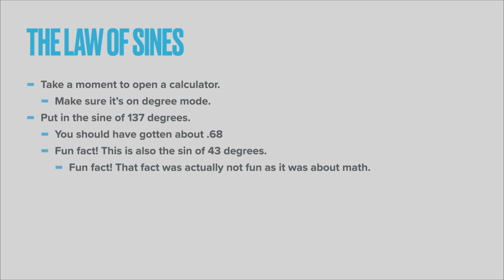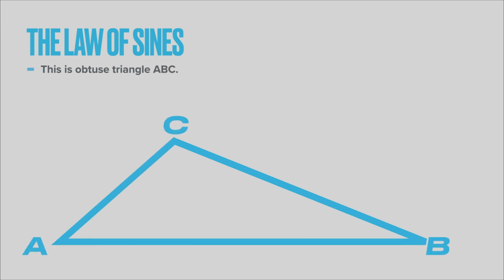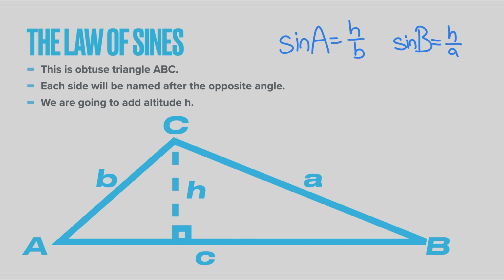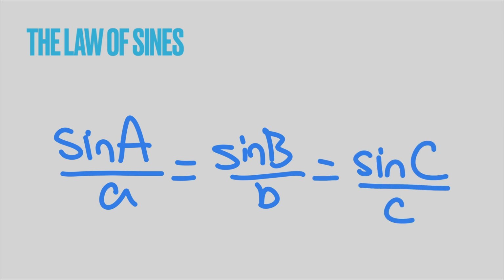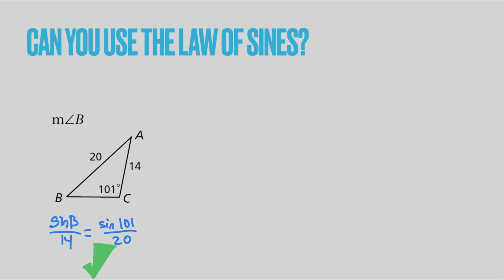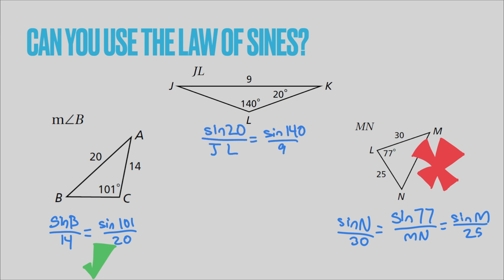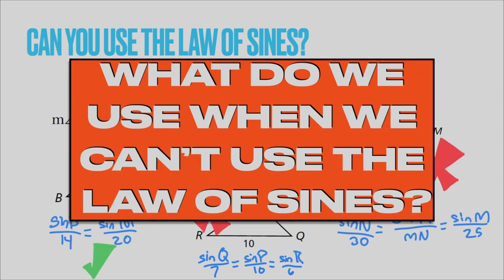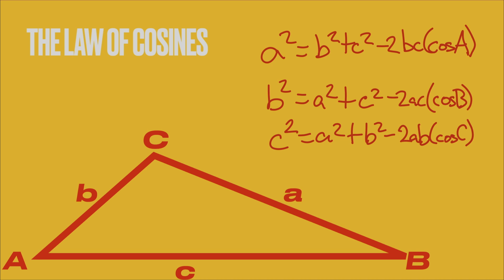Geometry Bites - The Law of Sines and The Law of Cosines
In this lesson, we (barely) learn about the law of sines and cosines.